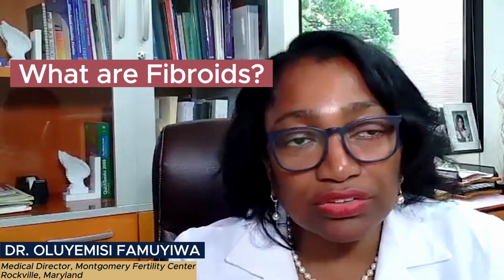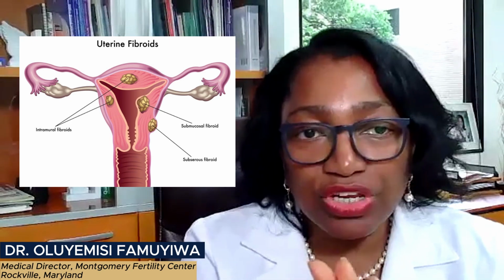What are fibroids?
ABOUT MONTGOMERY FERTILITY CENTER
Montgomery Fertility Center provides state-of-the-art infertility services including, In vitro fertilization, egg freezing, pre-implantation genetic screening, and artificial insemination.

Dr. Oluyemisi Famuyiwa is the founder of the Montgomery Fertility Center in Rockville, Maryland. She is also the Associate Clinical Professor of Obstetrics and Gynecology at George Washington University School of Medicine.

Dr. Famuyiwa attended Emory University School of Medicine. She completed her residency training in Obstetrics and Gynecology at Georgetown University Medical Center and completed a fellowship training in Reproductive Endocrinology and Infertility at the National Institute of Health.

Dr. Famuyiwa is double board certified in Reproductive Endocrinology and Infertility as well as Obstetrics and Gynecology.
She has published numerous articles and has been a Castle Connolly Top Doctor since 2012.